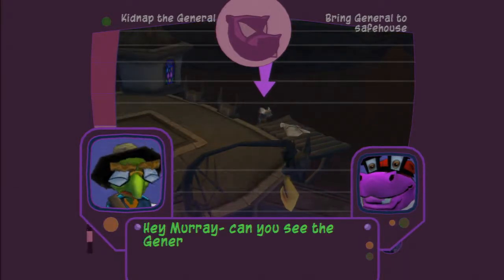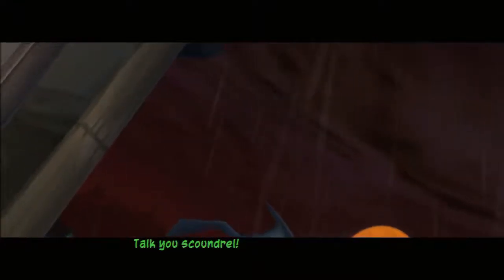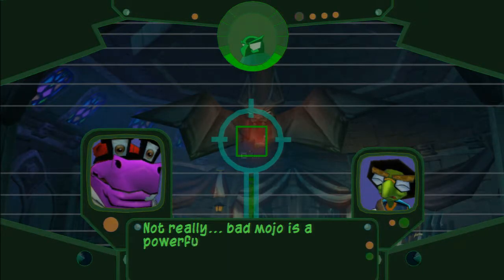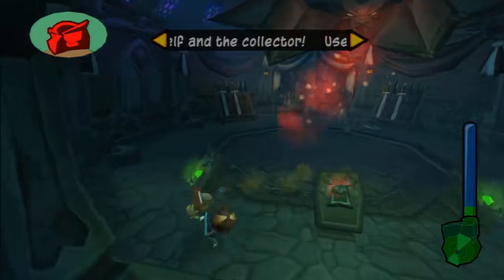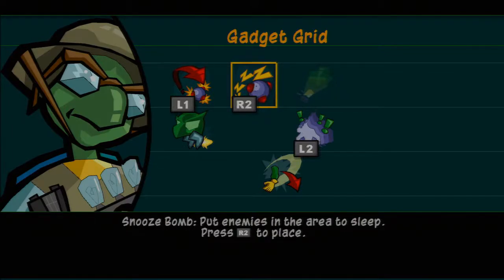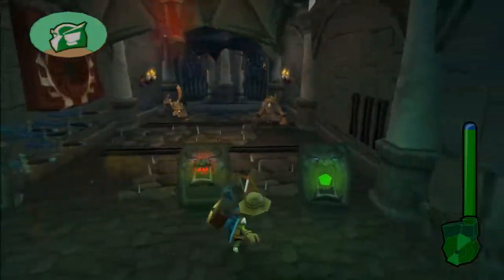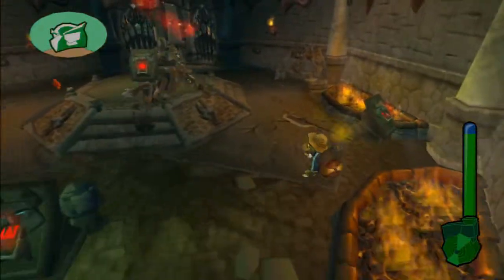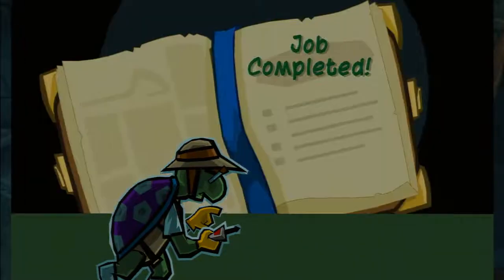Sly 2: Band of Thieves | Episode 20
There's a very small editing mistake around 12:55, but nothing I felt like re-rendering for.

If you'd like to chat with me and/or other like-minded people, there's a Discord group for just that!